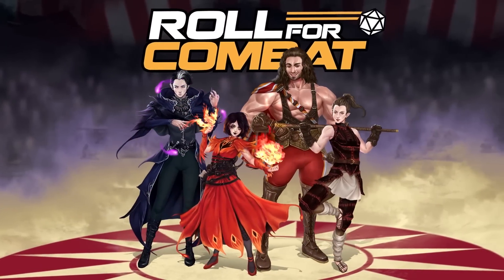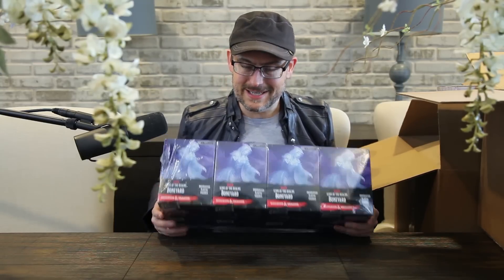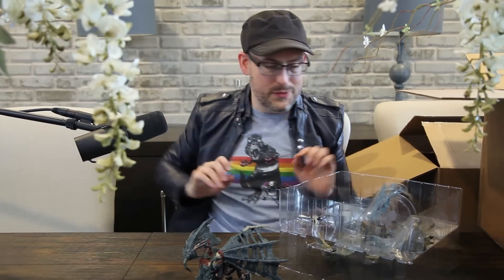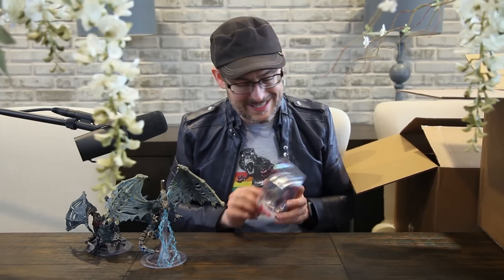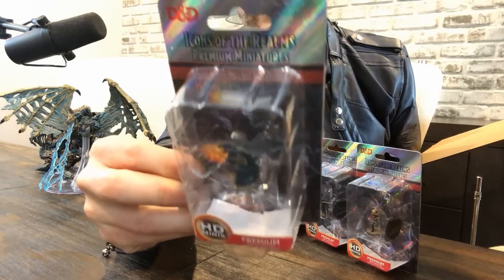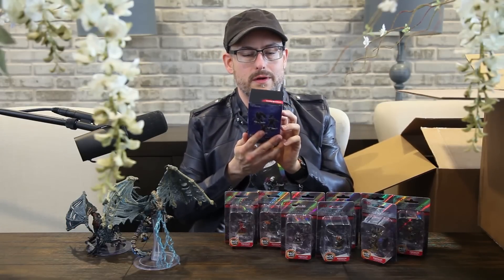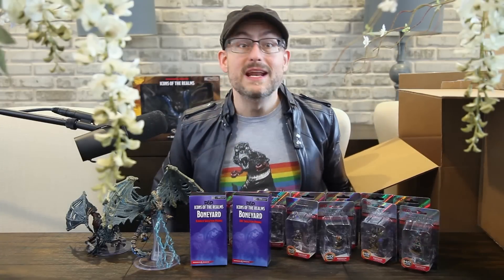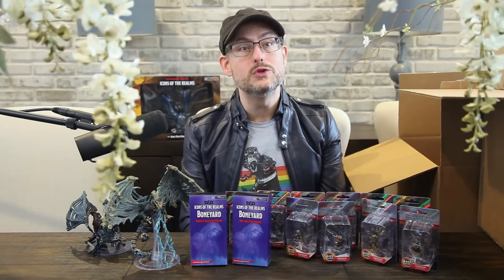Unboxing 2 WizKids preview packages! - Jan. 19, 2021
WizKids makes popular tabletop RPG prepainted miniatures such as D&D Icons of the Realms and Pathfinder Battles! Big thank you to @WizKidsOfficial and @TheCraftingMuse for the previews!

As we release full review videos for each of these products, we'll add links next to the timestamps.

TIMESTAMPS:
0:00 Introduction
0:37 D&D Icons of the Realms: Boneyard (Review at: )
1:55 Adult Green Dracolich premium figure for Boneyard (Review at: )
3:21 Adult Blue Dracolich premium figure for Boneyard (Review at: )
5:17 Icons of the Realms premium player characters wave 5 (Review at: )
9:10 Promo figures for Boneyard, a set of 3 orc skeletons and a set of 4 kobold skeletons (Review at: )
10:07 Adult Blue Dragon
10:40 One last Icons of the Realms wave 5 premium figure
10:59 Final thoughts
11:17 Our sponsor, Roll for Combat, is an officially licensed Paizo live play podcast of Pathfinder and Starfinder adventures with an ongoing Three Ring Adventure Pathfinder 2e series! Check it out at or join their Discord at
12:12 The Big Bad Booklet is a monthly series of unique boss monsters in a booklet format complete with plot hooks, lair actions, and more! Check out January 2020's Big Bad, Vellai-Axal, an ancient, writhing sea monster devoted to the thrill of the hunt. Will you stop this eldritch being or be lured by its song into the depths?. Reserve your copy today at bigbads.com!
12:47 Conclusion